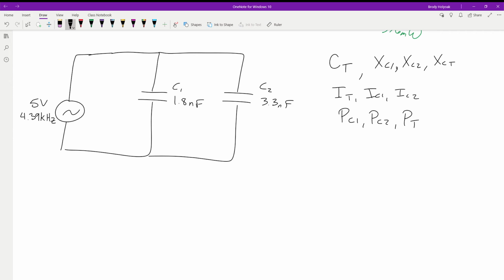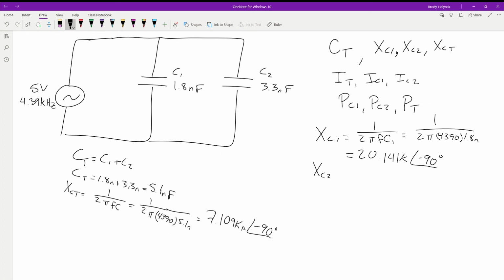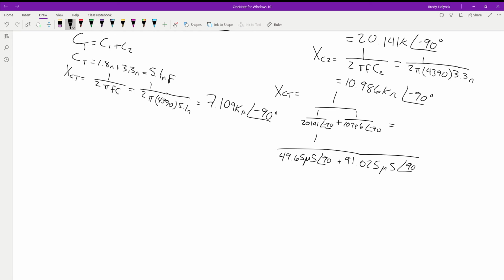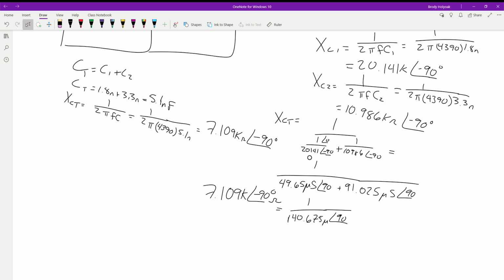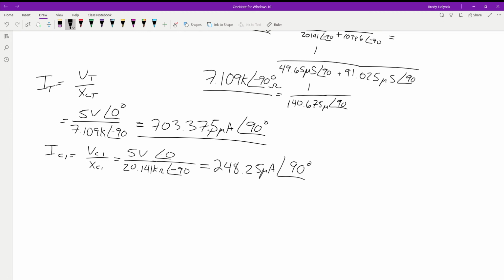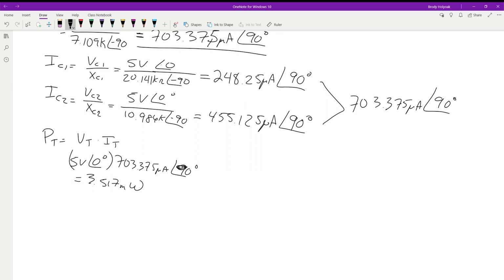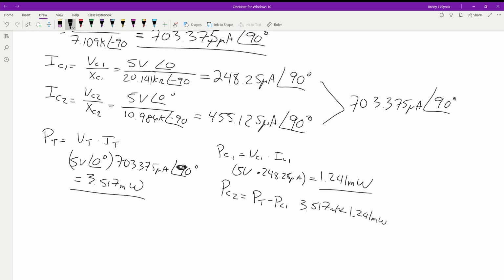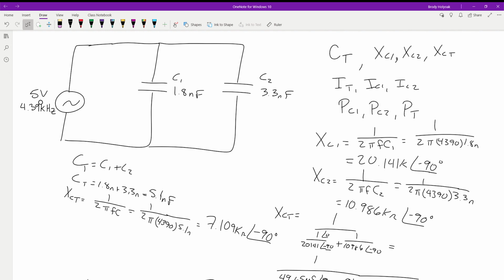Week 1 Theory AC Wednesday Pt2